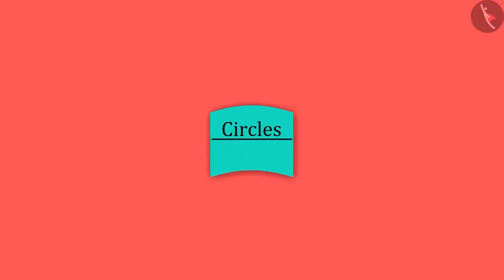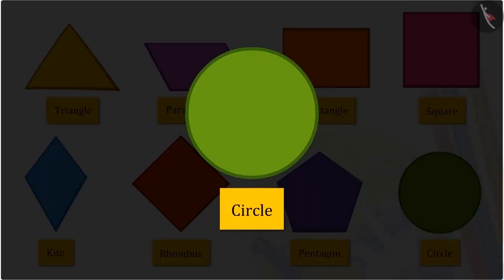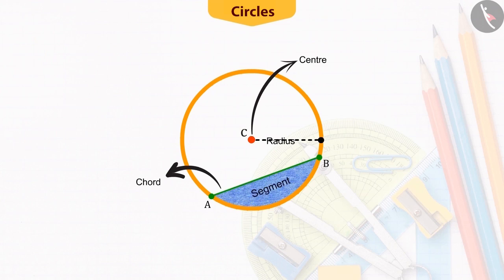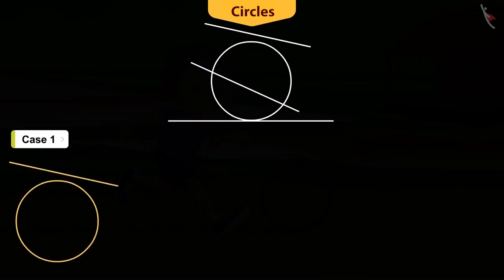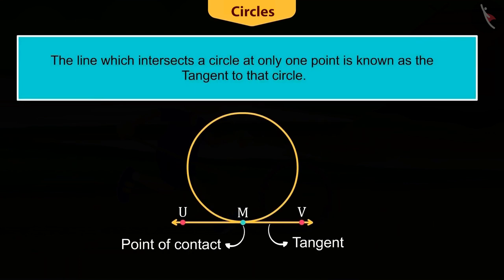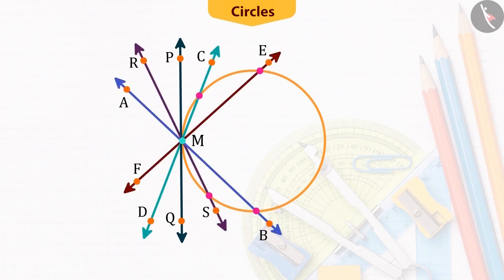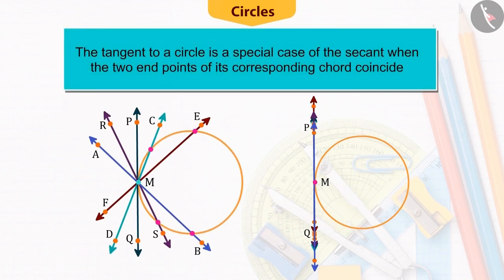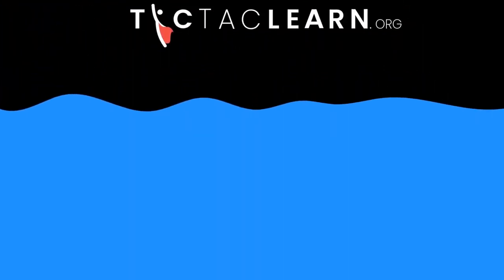Class 10 Maths Chapter 10 'Circles' (Part 1) cbse ncert